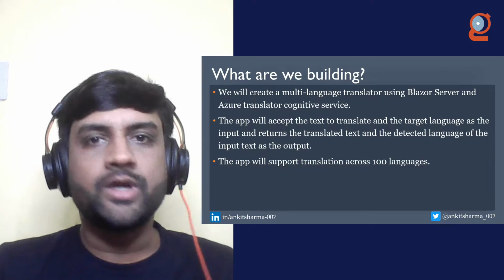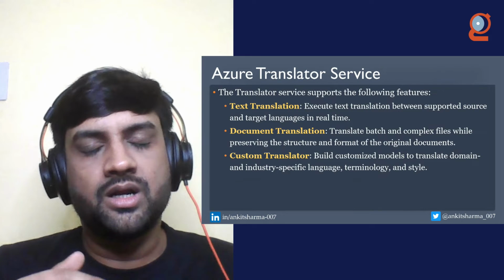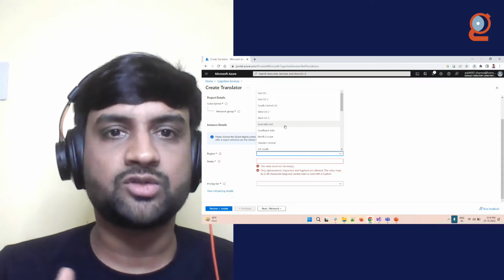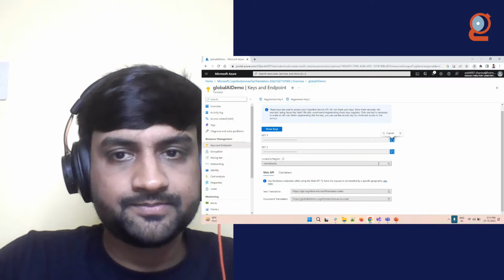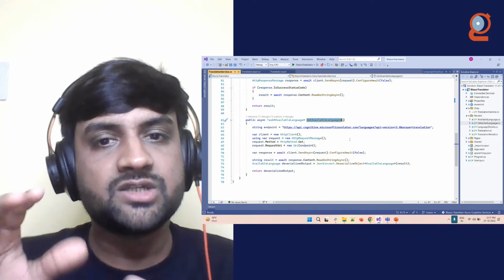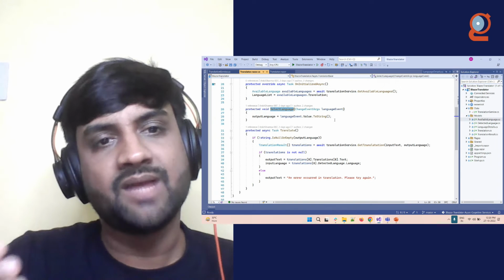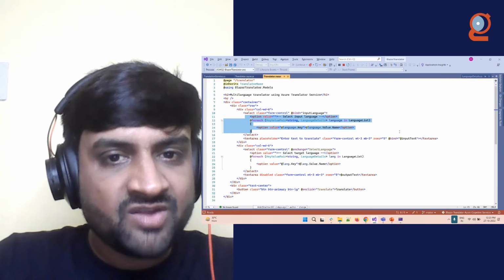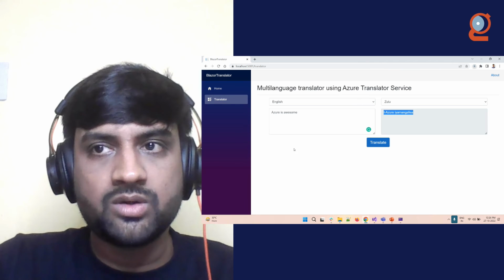Create A Multi-Language Translator Using Blazor And Azure Cognitive Services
We will create a Multilanguage translator using Blazor and the Translator Azure Cognitive Service. The application will accept the text to translate and the target language as the input and returns the translated text and the detected language for the input text as the output. This app will support more than 100 languages for translation.

We will cover the following concepts:

1. What is Azure Cognitive Services?
2. What is Azure Translator Service?
3. Create the Azure Translator Cognitive Services resource
4. Create and configure a Blazor Server-Side application
5. Create the Blazor UI Component
6. Execution Demo

You can see a GIF showing the app in action